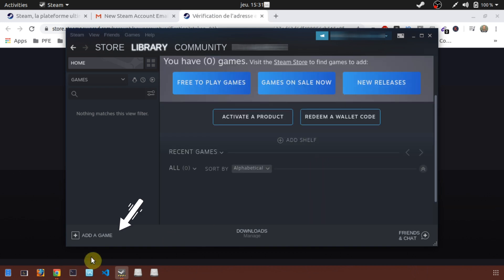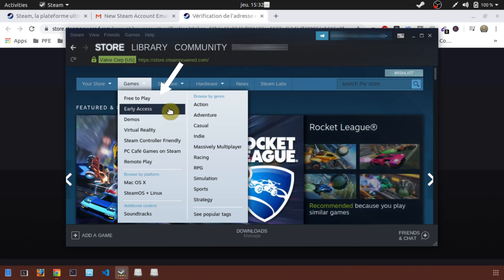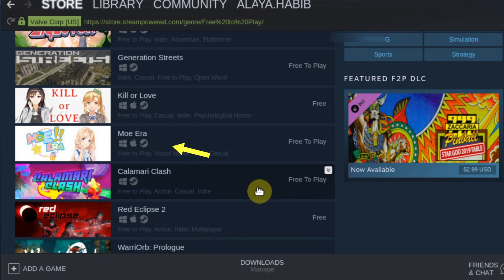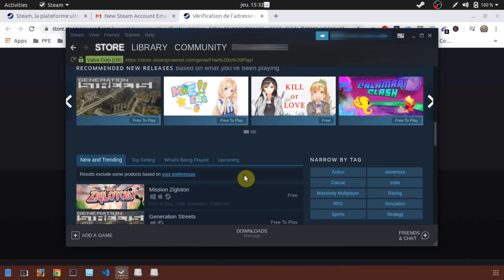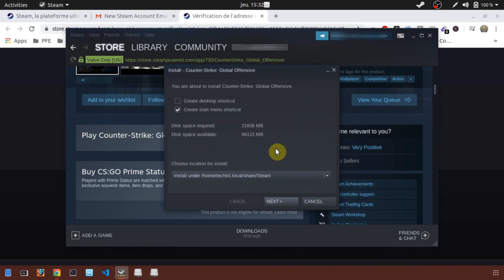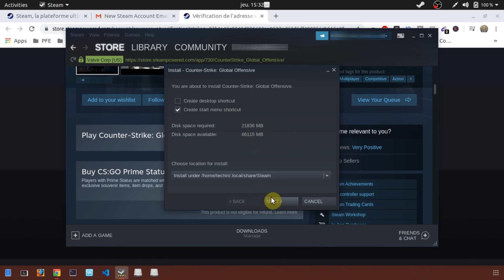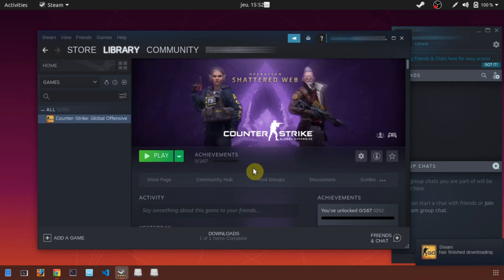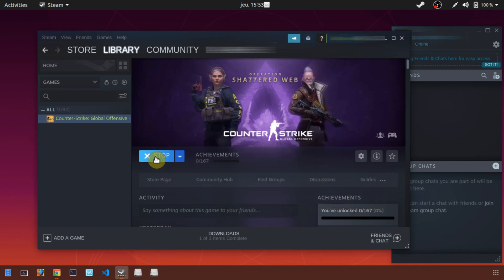[how to] Install Counter Strike : Global Offensive | CSGO | ubuntu 19.10 | Gaming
Hi, in this video I will show you How To Install Counter Strike Global Offensive on Steam in Ubuntu 19.10 for free.

For this tutorial, I am using Linux Ubuntu 19.10 but the instructions should be applicable to other Linux Ubuntu versions.

Steam is a digital platform to play Gaming, discuss and create games on Linux, Windows, and Mac machines.
It provides you the option to buy, install games and play multiplayer.

Install Counter Strike Global Offensive for free
- Open Steam
- Go to "Add a game"
- Click on "Browse the steam store for Games"
- Select "Games", then select "Free to play",
You can see all the free Games proposed by steam and you see icons below each game,
These icons show the OS compatibilities with the game Windows, Linux and macOS

- Click on tab "What's Being Played"
- Click "Counter Strike Global Offensive"
- Click "Play Game". Once you have selected it, the download and installation of Counter Strike Global Offensive will be launched automatically
- Counter Strike is now Installed on your System
- Click on "Play"